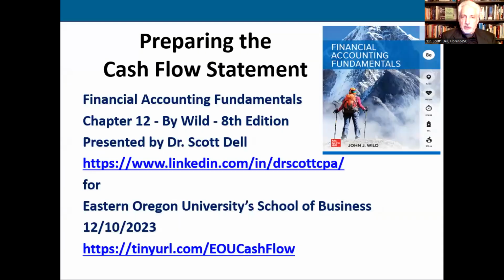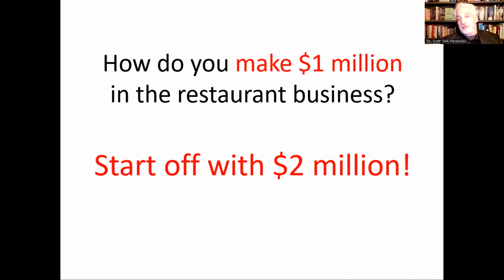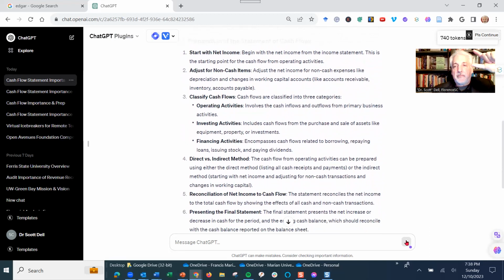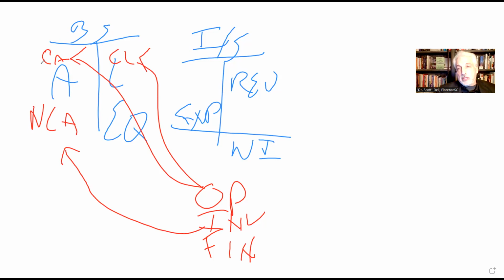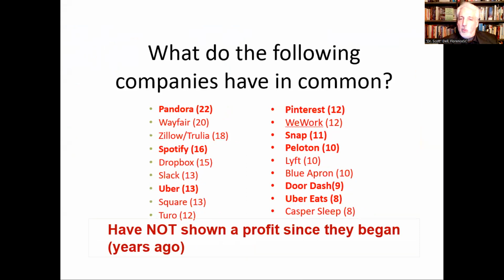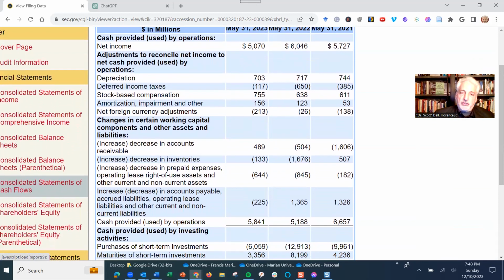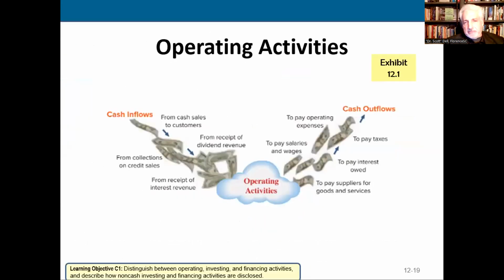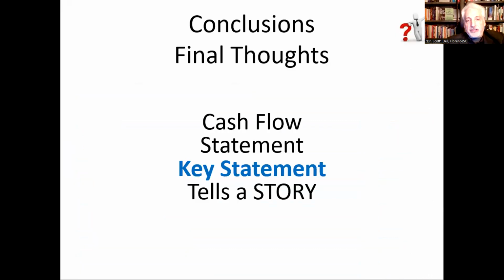Cash Flow Statement EOU 12 10 23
Demonstration Teaching the Use of Cash Flow Statement for Eastern Oregon University.